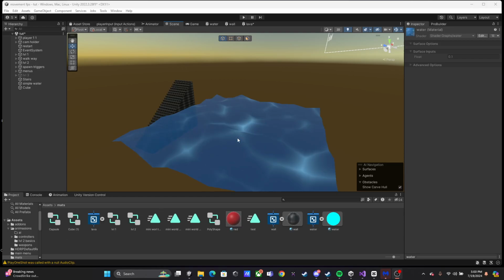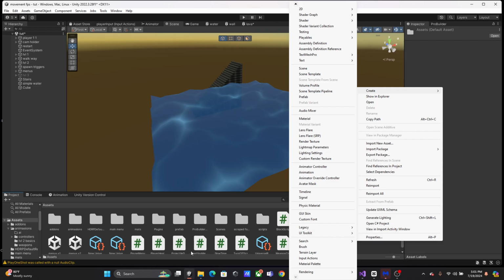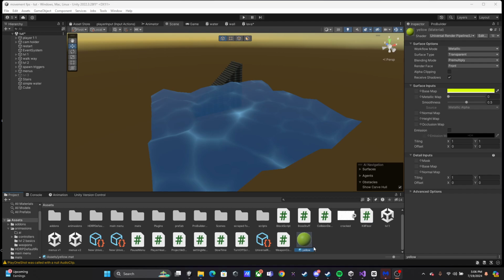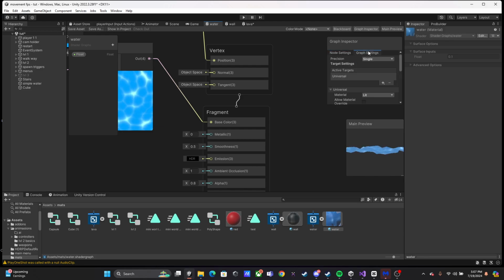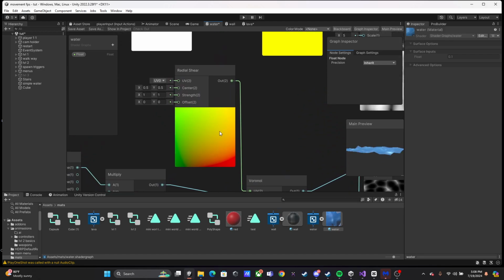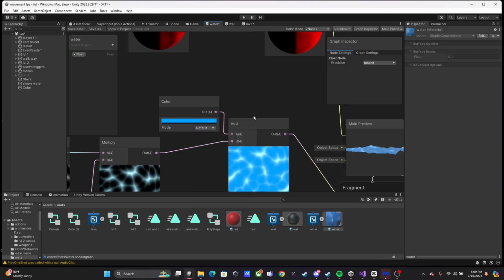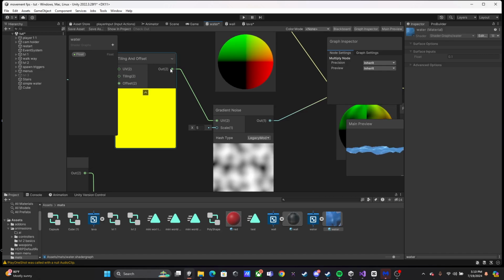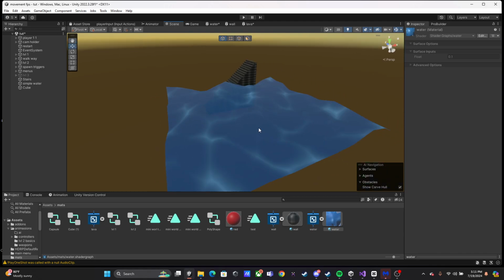how to make real looking water in unity 3d (NO CODE needed)